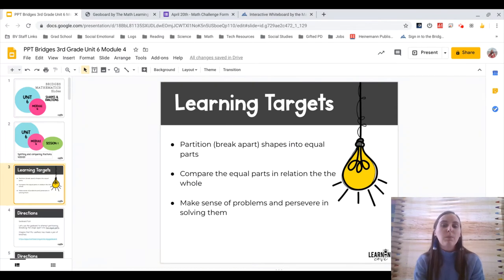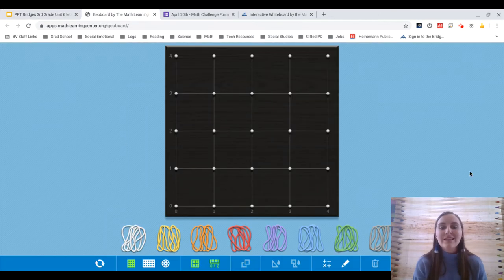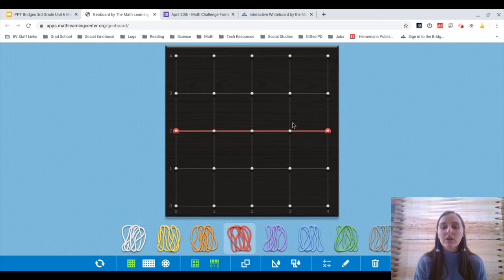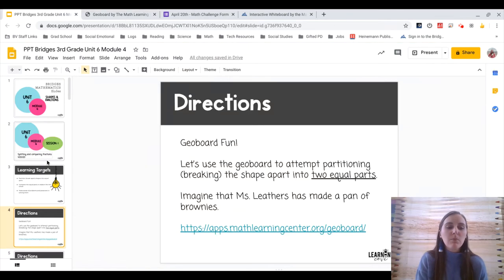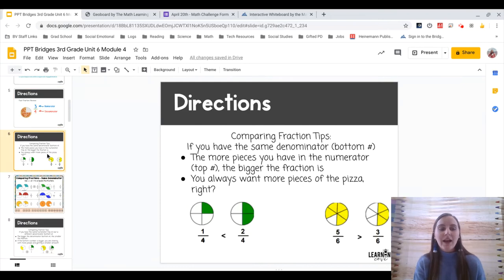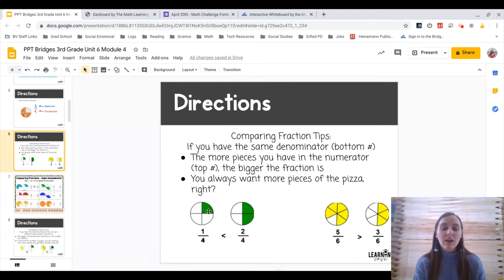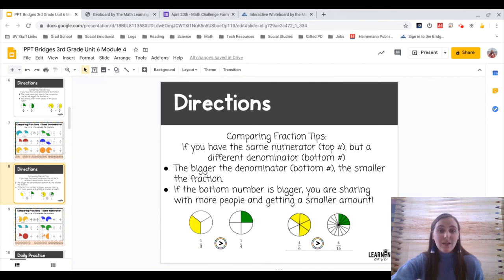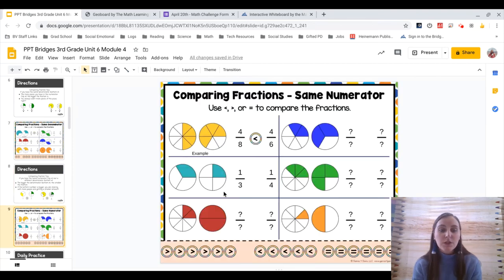Math Challenge Form